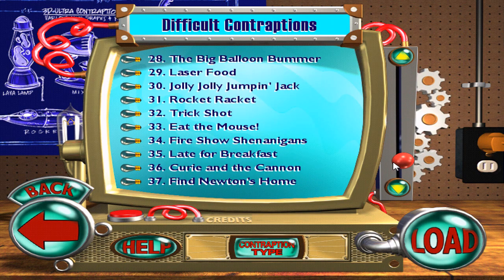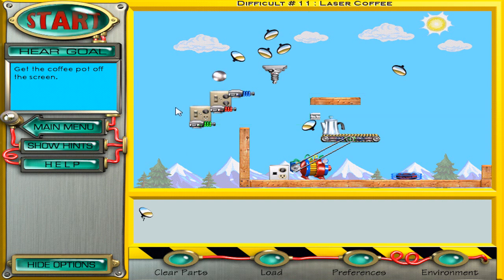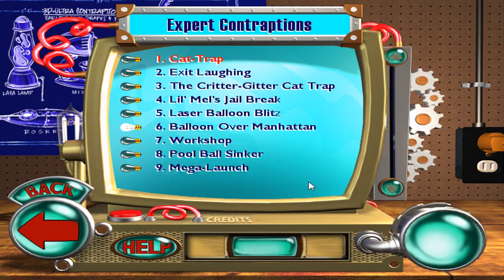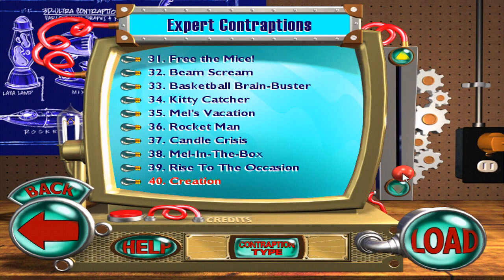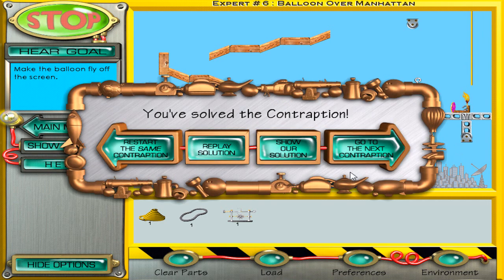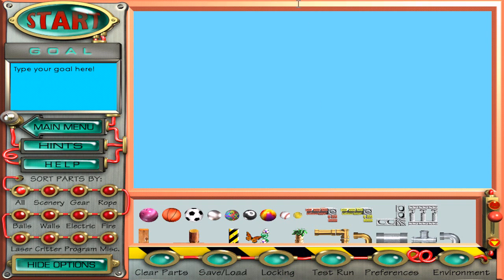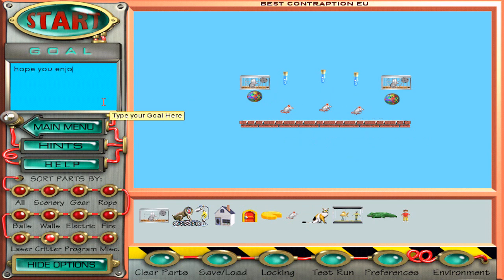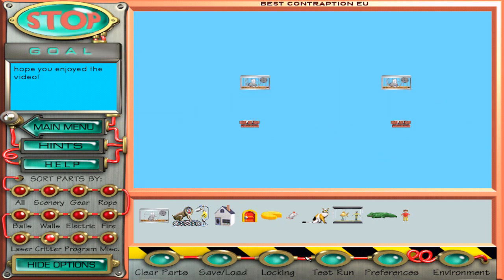In Retrospect 26 - Contraptions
This game is all about using the items that are given to you in the best way possible in order to solve the puzzle given. Once you click the Start button, everything takes effect (e.g. gravity or powered machines) and you've got to use this to create one big chain reaction.

I think they still have a few copies of this left on Amazon, but if not I reckon eBay is your best bet.